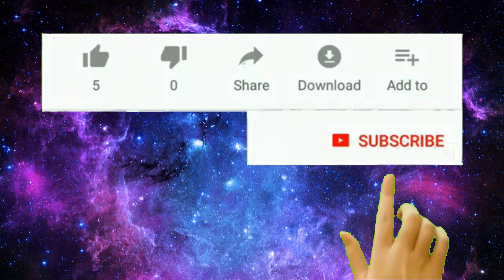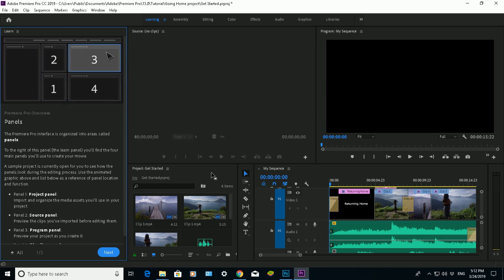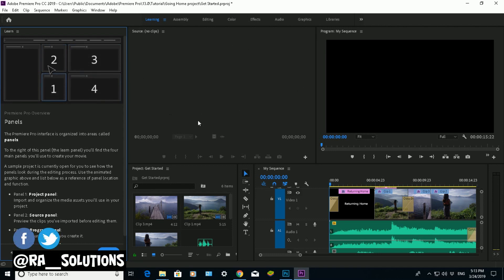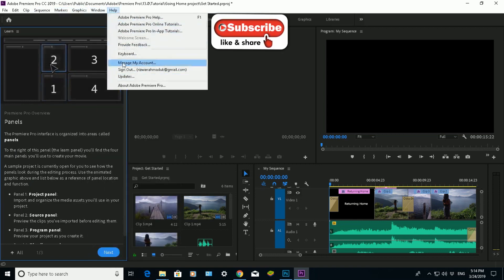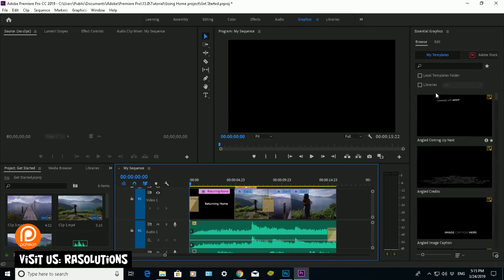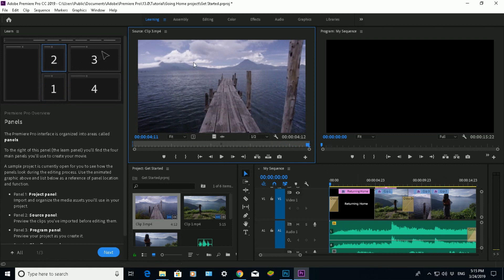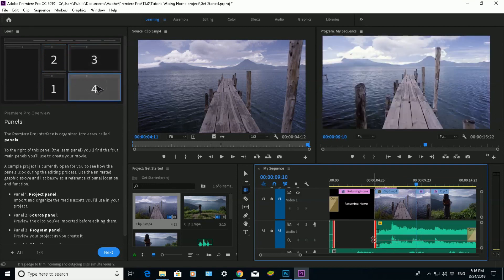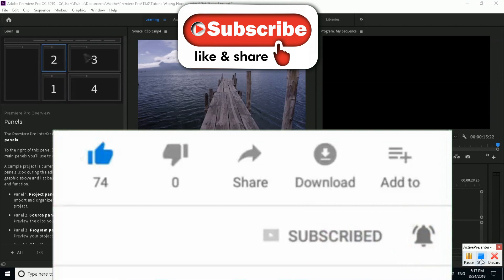ADOBE PREMIERE PRO CC 2019 | For Beginners - THE BASICS [TUTORIAL]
In this video, you will be shown the real basics of Adobe Premiere Pro CC 2019.
You will be shown a glimse of all the paneils and options in Premiere Pro

Panels
The Premiere Pro interface is organized into areas called panels.

To the right of this panel (the learn panel) you’ll find the four main panels you’ll use to create your movie.

A sample project is currently open for you to see how the panels look during the editing process. Use the animated graphic above and list below as a reference of panel location and function.

Panel 1: Project panel:
Import and organize the media assets youi’ll use in your project.
Panel 2: Source panel:
Preview the clips you’ve imported before editing them.
Panel 3: Program panel:
Preview your project as you create it.
Panel 4: Timeline panel:
Arrange and edit your clips to create your actual project.